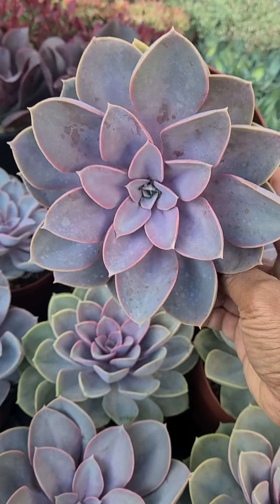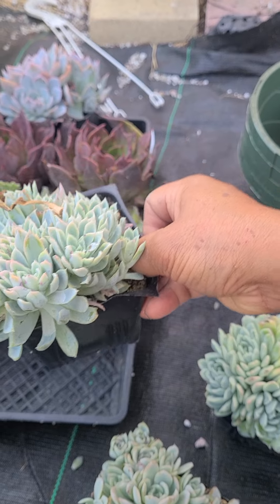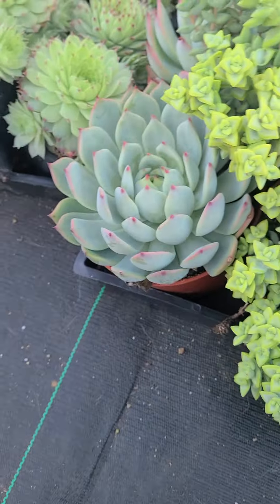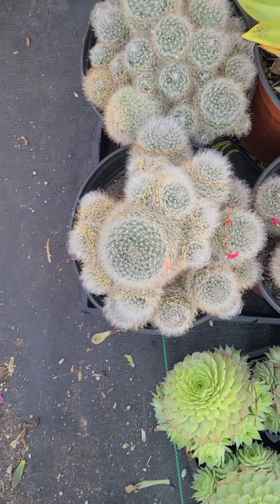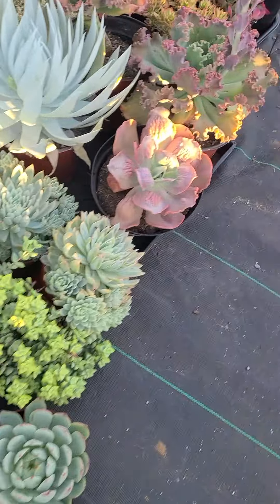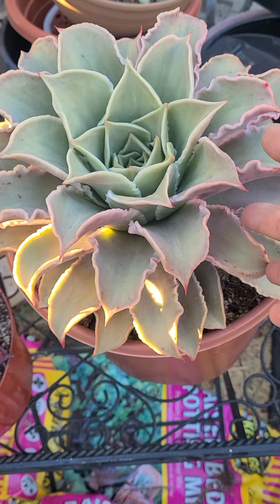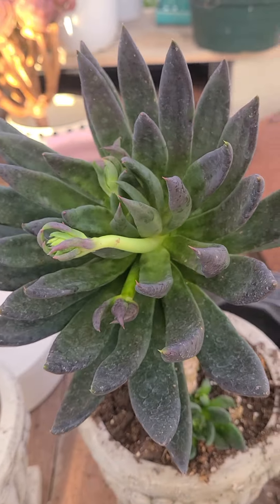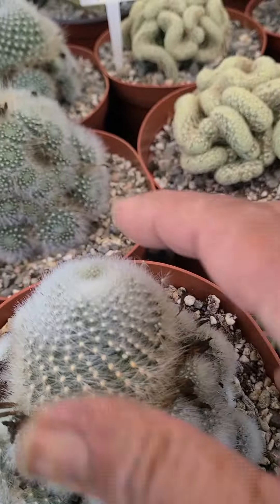Mother plants, Rare succulents and cactus . Nude monkey tail..Variagated myrtillo